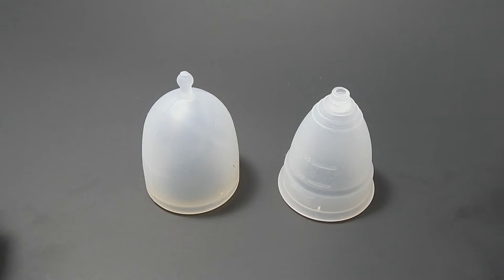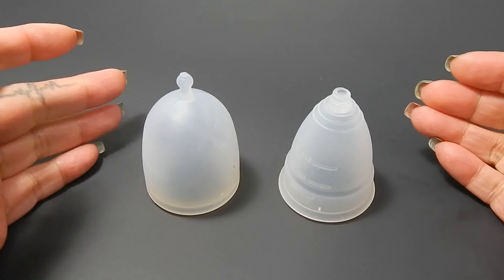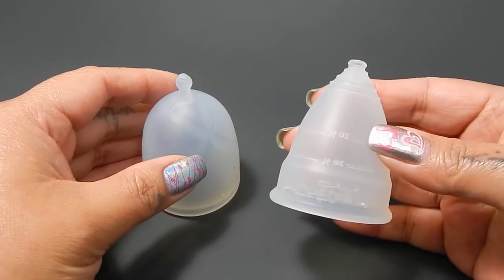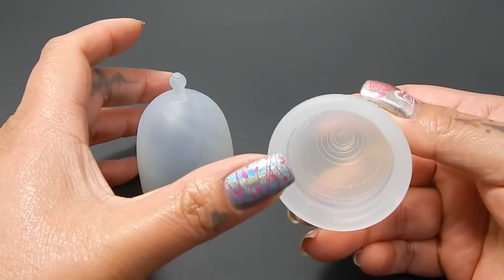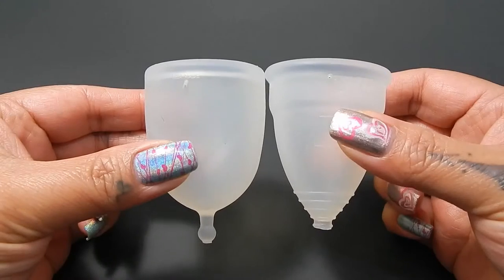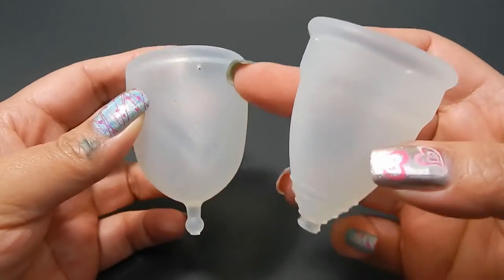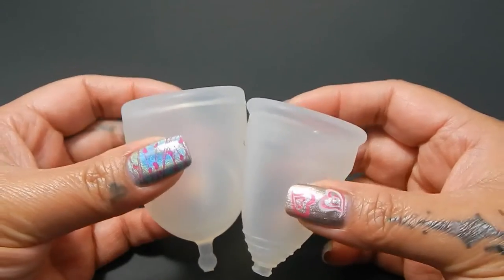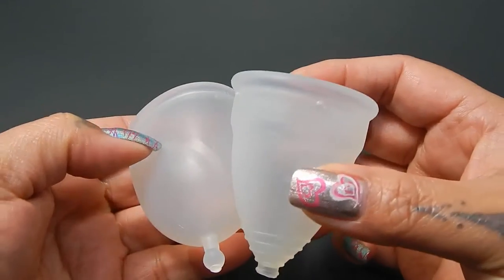XO Flo vs Diva Cup Lg "Squish" - Menstrual Cup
A "squish" comparison between the XO Flo menstrual cup which is a one size cup at this time, and the LARGE Diva Cup.

***LINKS***
RUMP info: menstrualcupreviews.net
Shop for RUMPS: Menstrualcup.co
Feminine Wear Site: femininewear.co.uk

***DISCOUNTS***
Several Cups & Items: femininewear.co.uk
Several Cups & Items:  Menstrualcup.co